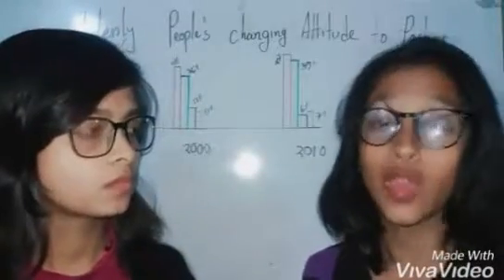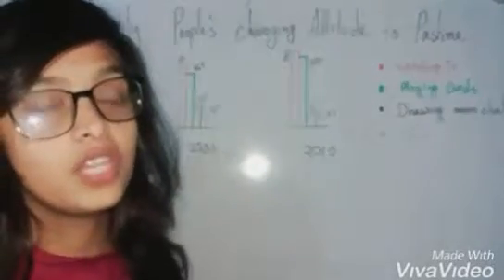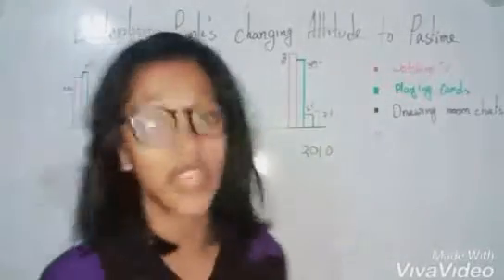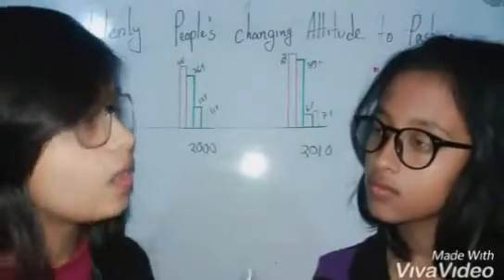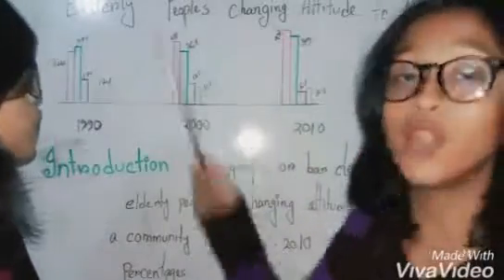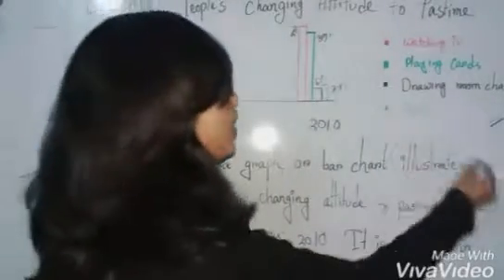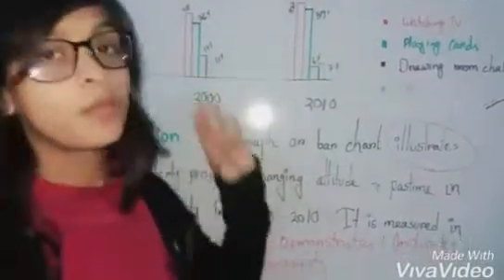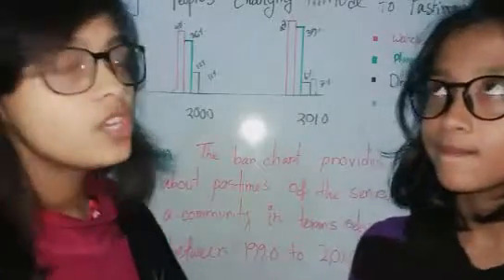IELTS writing task -1- "BARGRAPH"